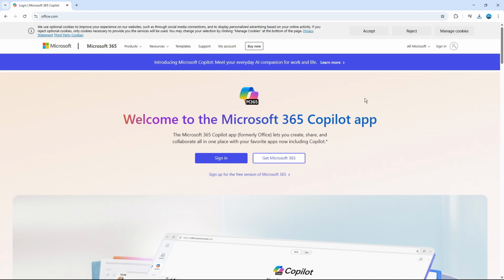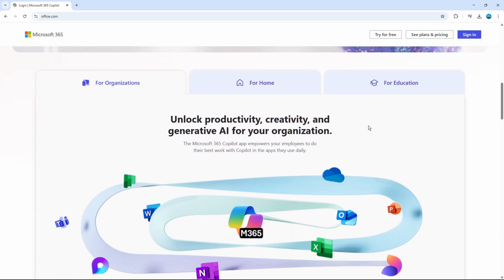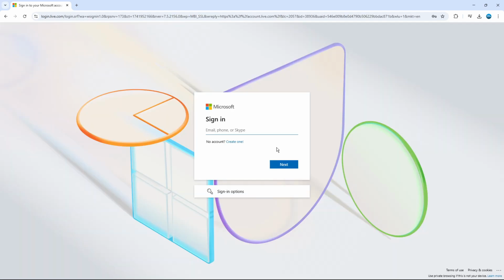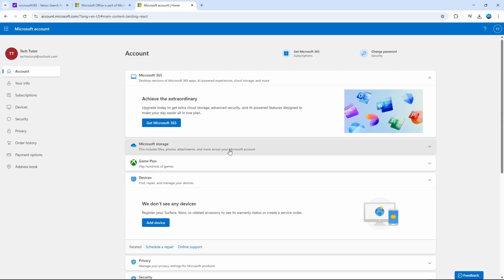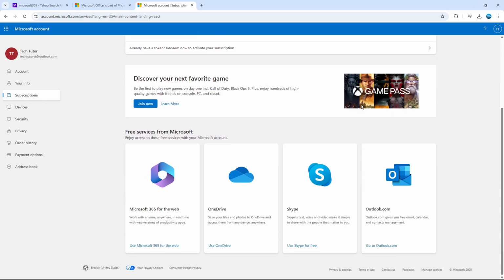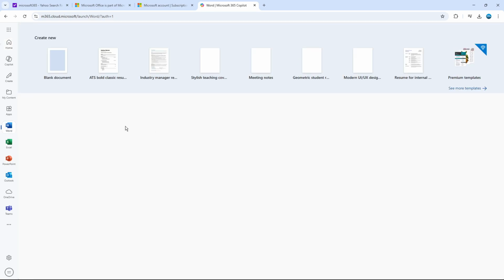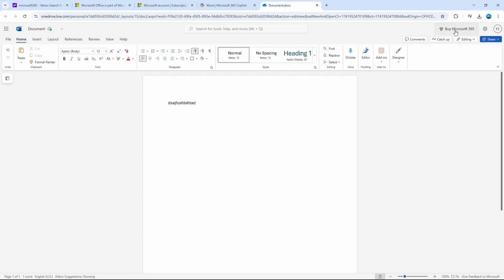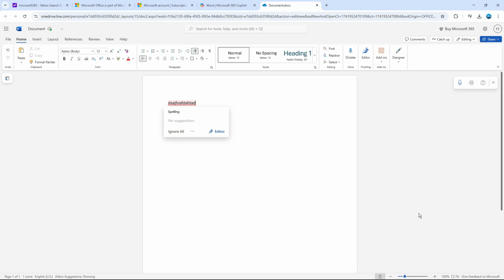How To Get Microsoft Word For Free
In this video, we’ll show you how to get Microsoft Word for free through various legitimate methods. Whether you're a student seeking affordable software or someone who needs word processing capabilities without the cost, we've got you covered! From exploring free trials and student discounts to discovering alternative software options, we’ll guide you step-by-step. Join us as we unlock the secrets to accessing Microsoft Word without spending a dime!

 ✨Recommended VPN: ✨

Thanks!